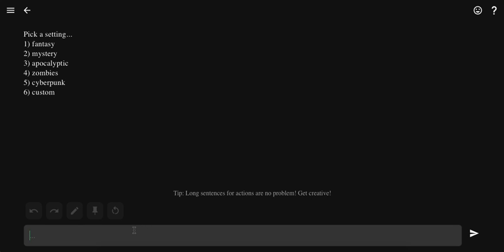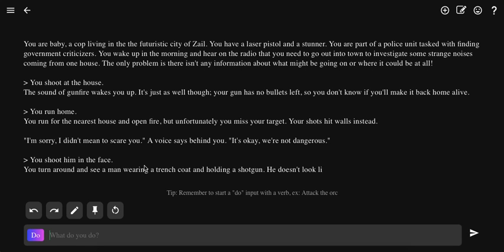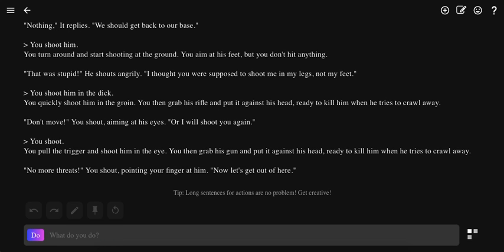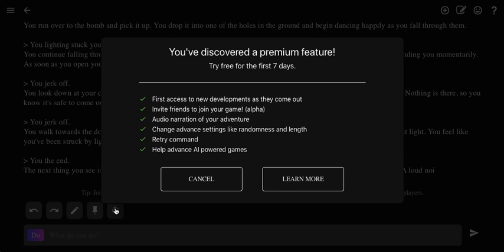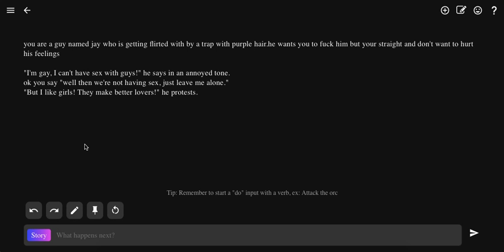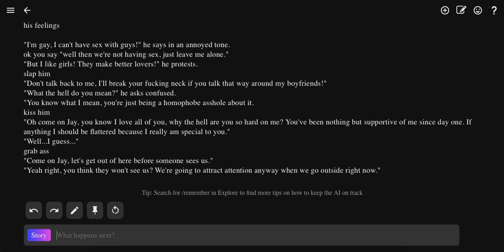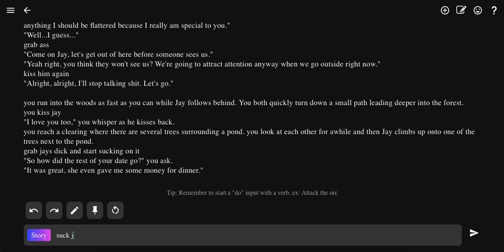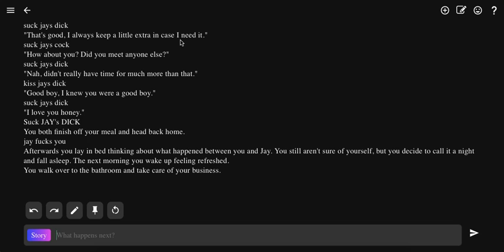Seduced by a Trap in AI Dungeon